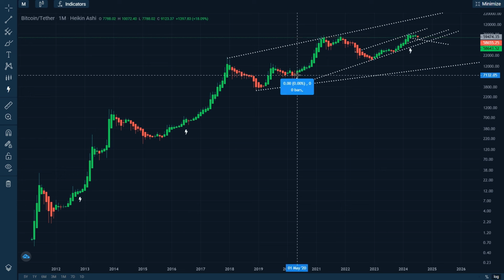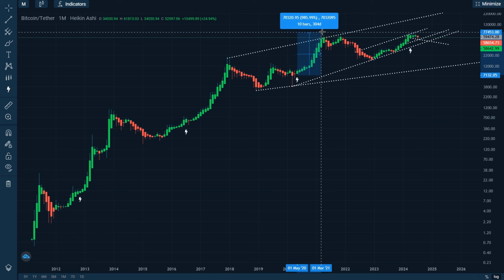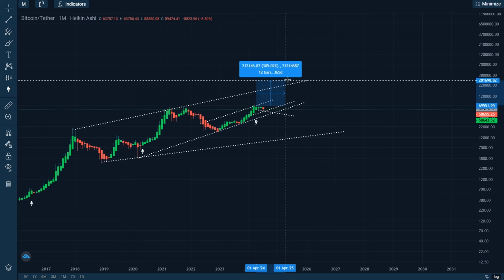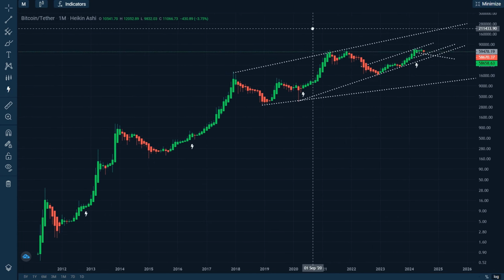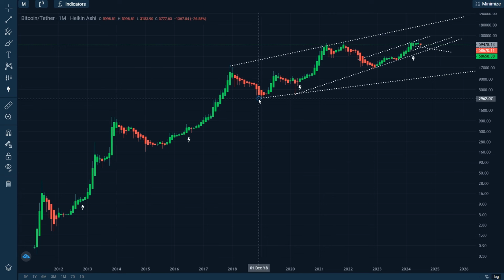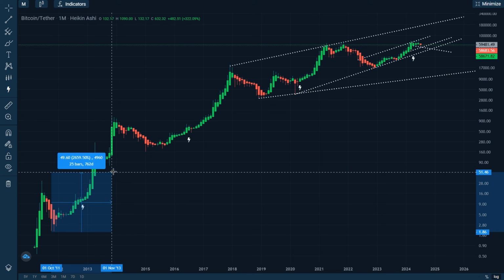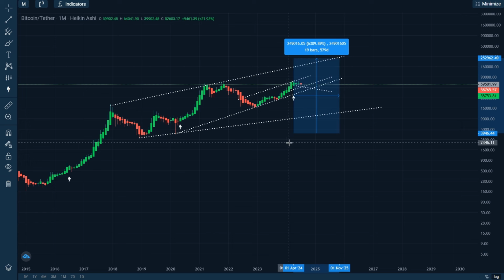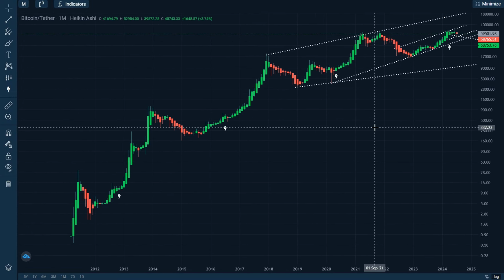Bitcoin Technical Analysis Tops last 3 Cycles = ... I show what is coming on Time